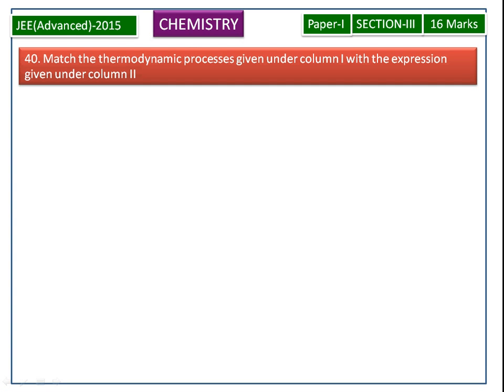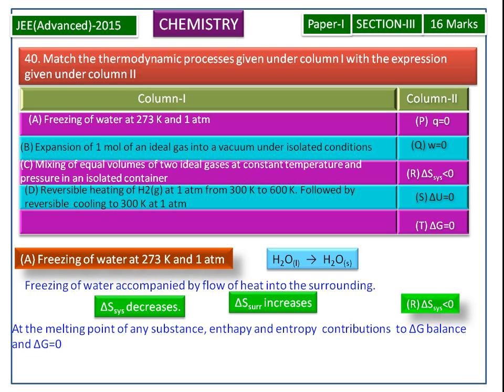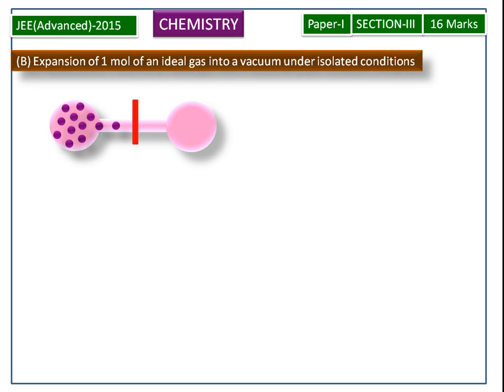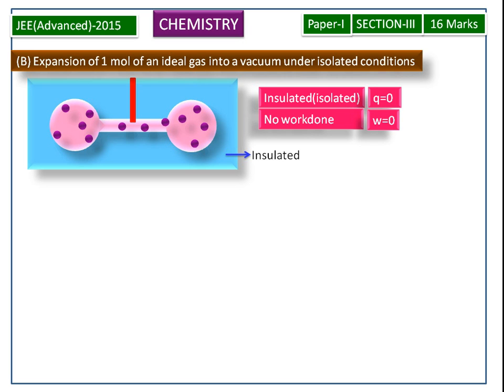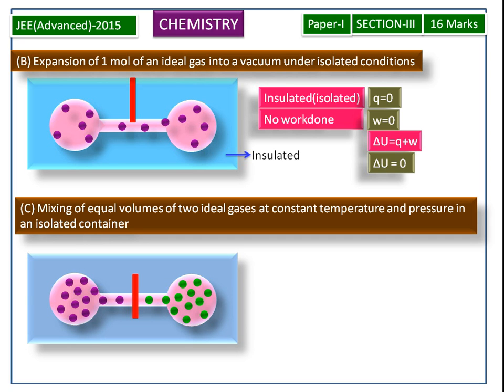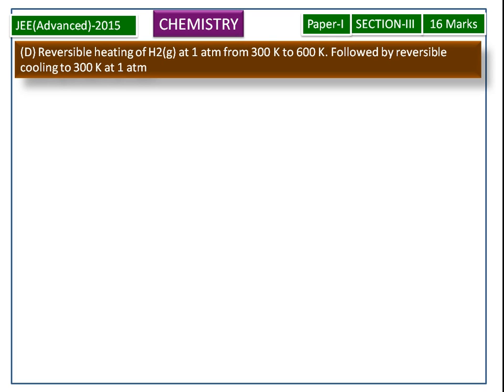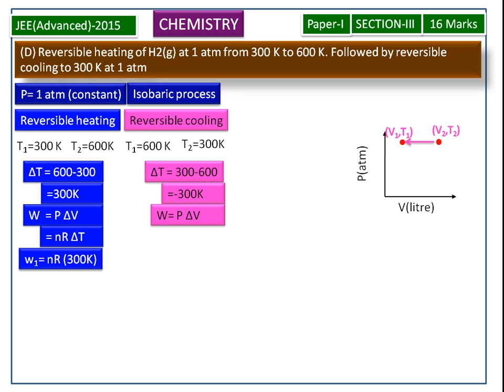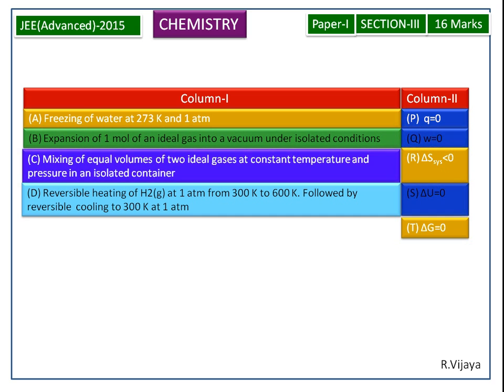IIT-JEE (2015)-Chemistry-Thermodynamics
IIT-JEE- 2015
Chemistry
Section-III
Question number-40